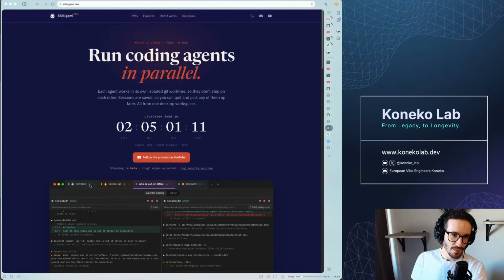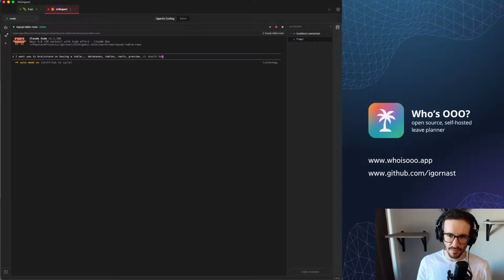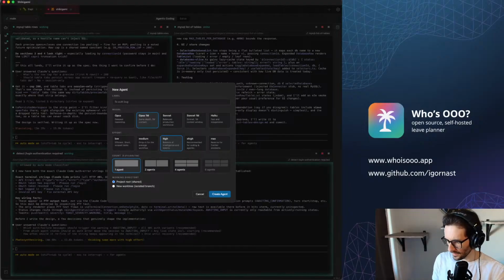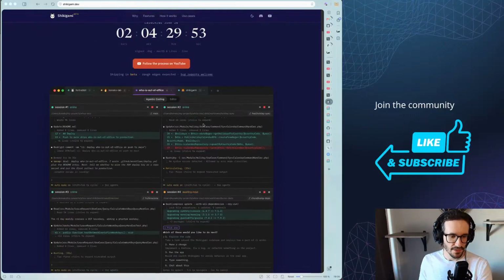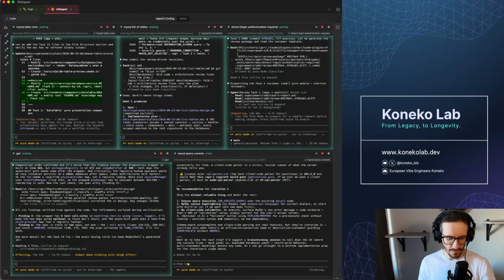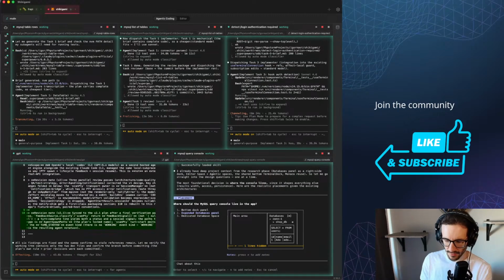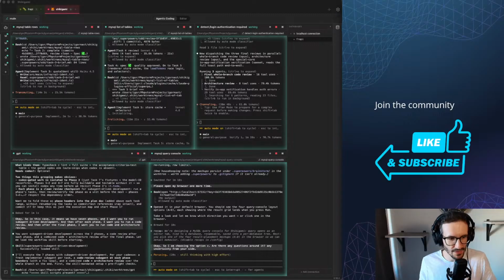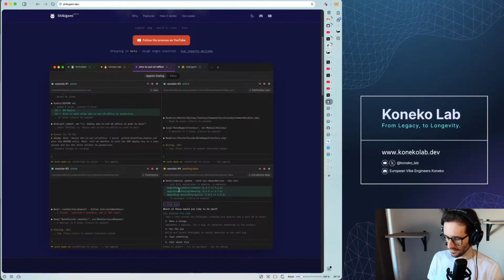#18 Vibe Engineering - agentic IDE, live